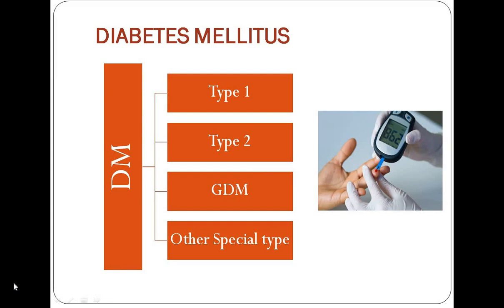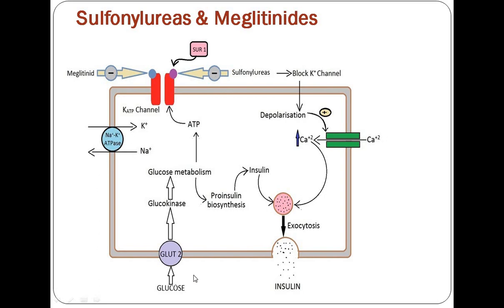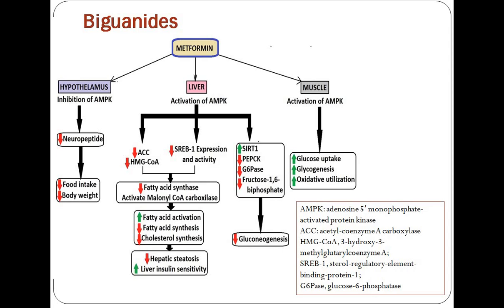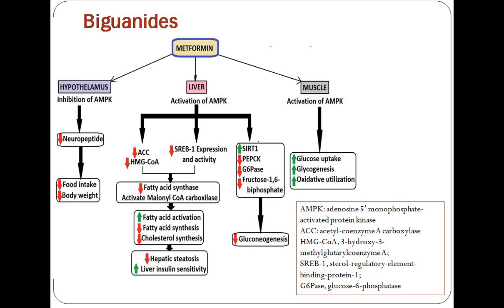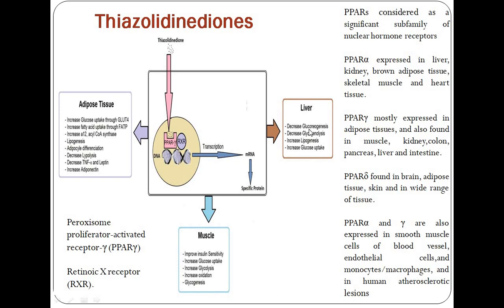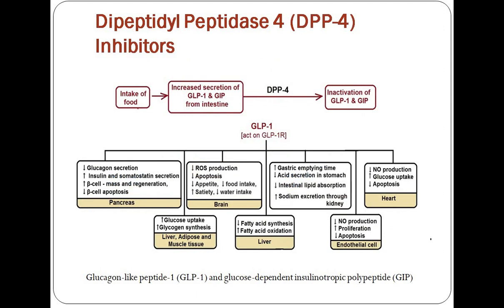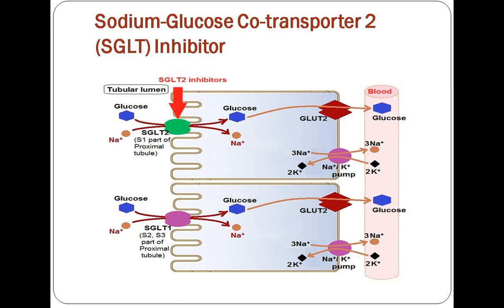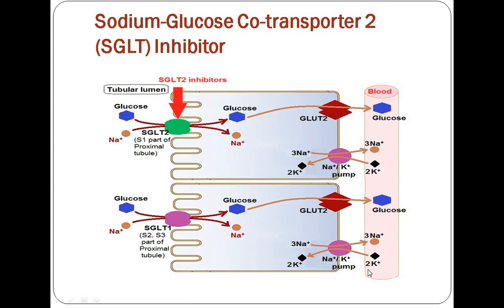Oral Hypopglycemic Agents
Mechanism of action of Oral Hypopglycemic Agents was discussed in this lecture.